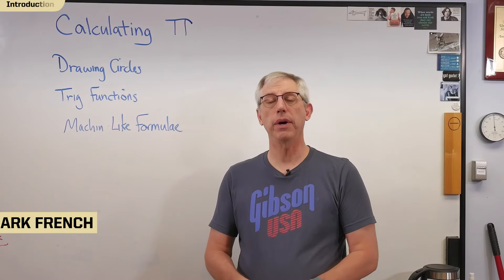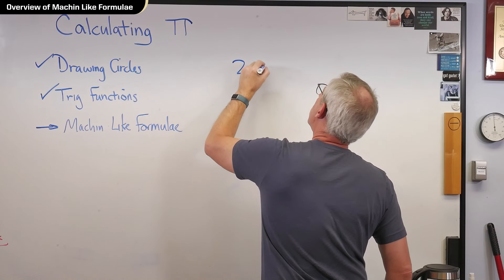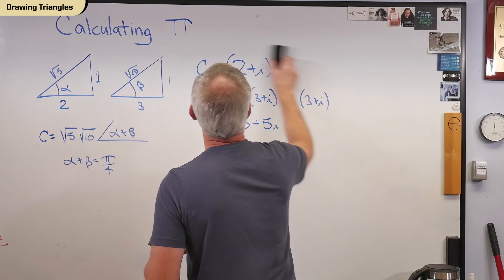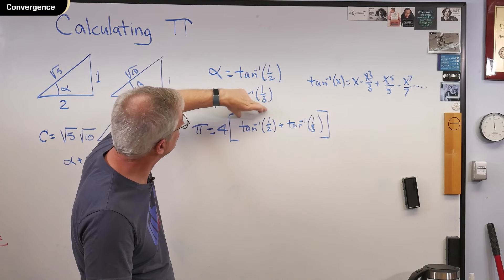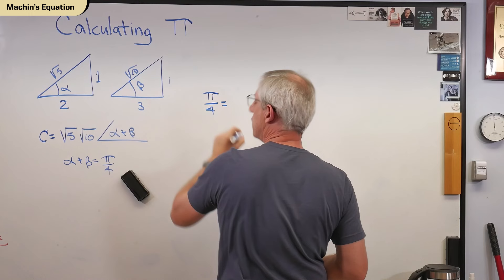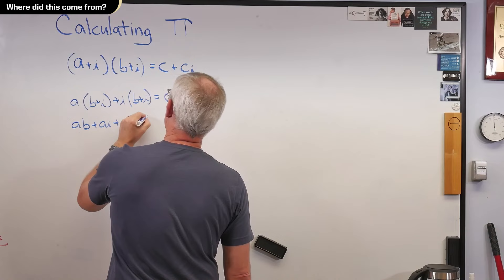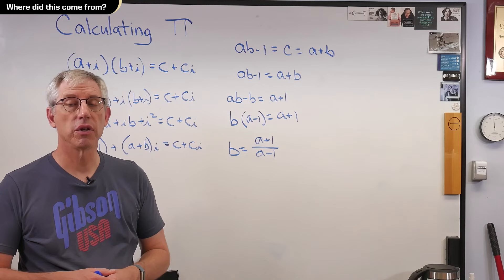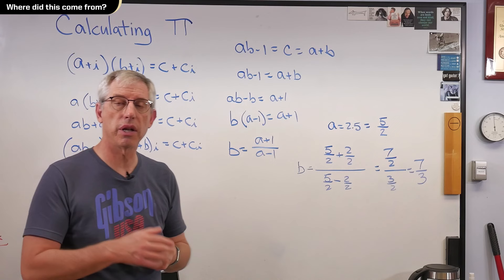ENGT 509 22-1 Machin Like Formulae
One of the most efficient ways to estimate Pi is Machin-Like formulae.  This isn't an intuitive approach, but it's simple and easy to implement.  Here's a short introduction.